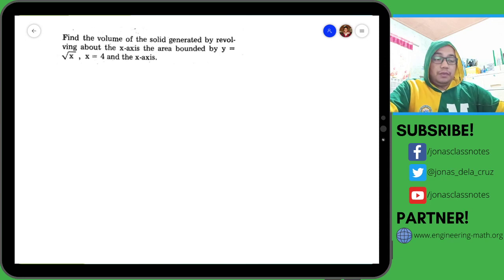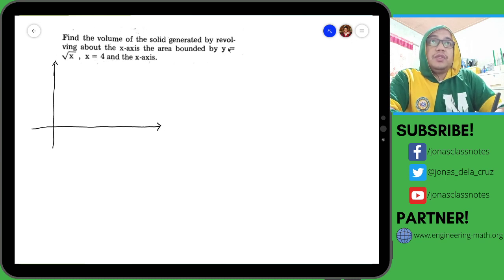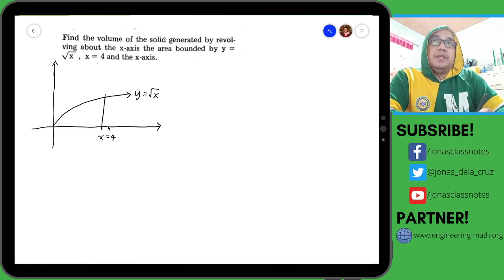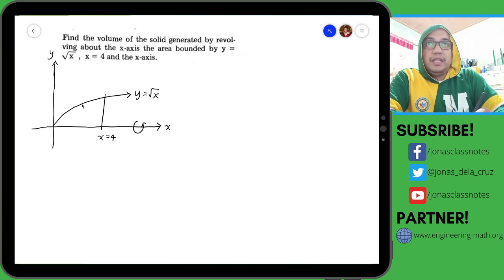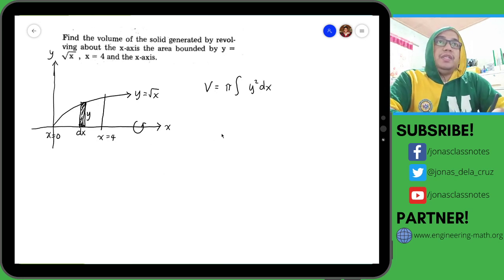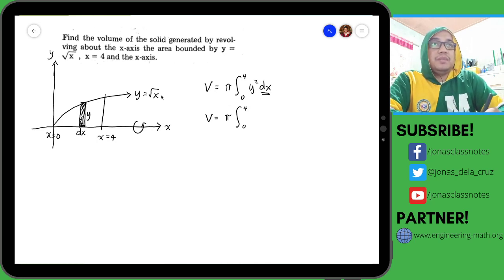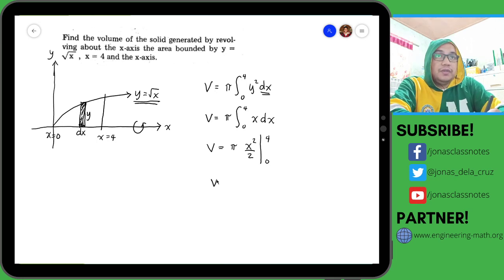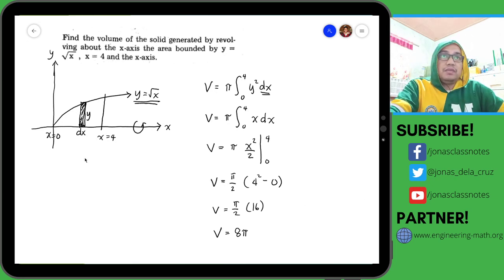Circular Disk Method Example Problem | Application of the Definite Integral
This video shows how to solve an example problem involving a circular disk in finding the volume of a solid of revolution.